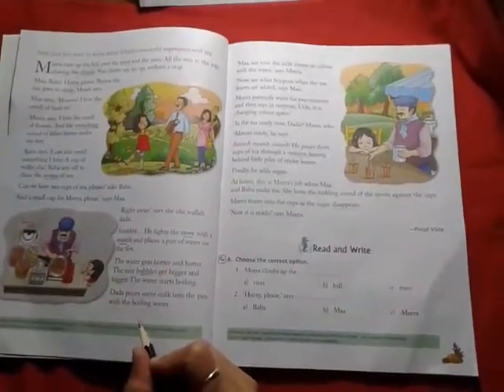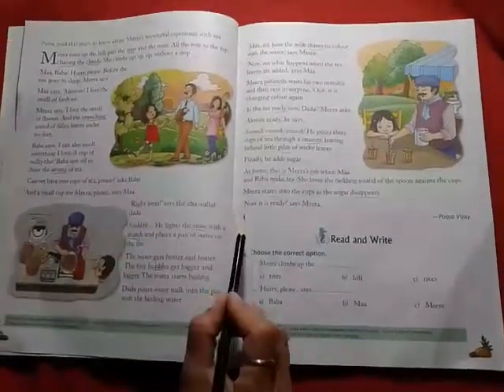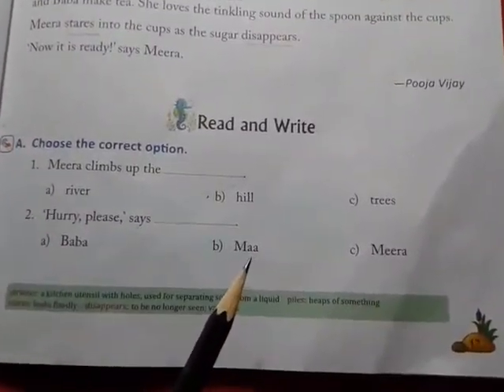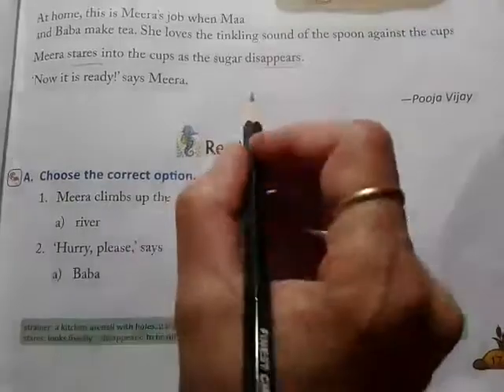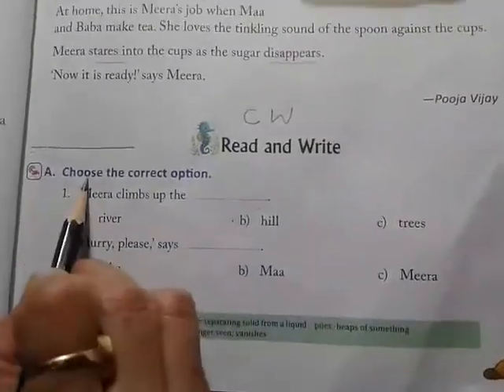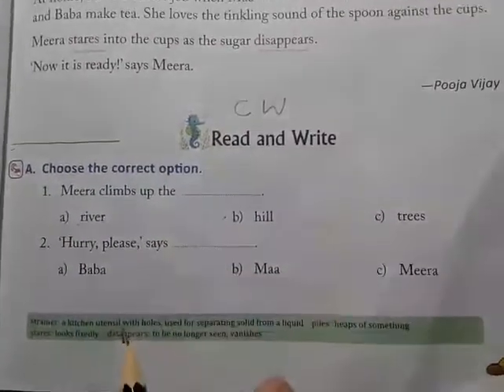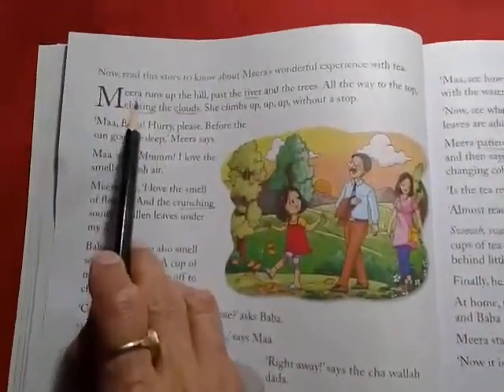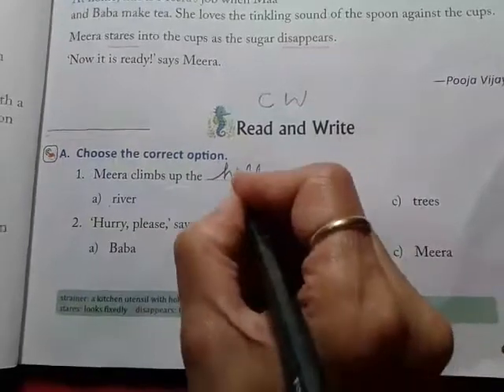Eng class 2 CB L 2pgs 17,18